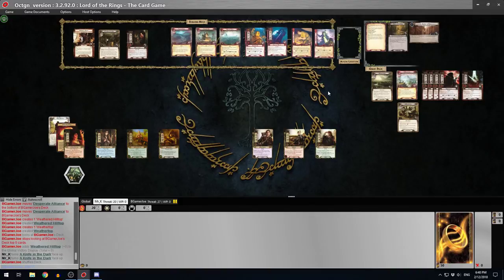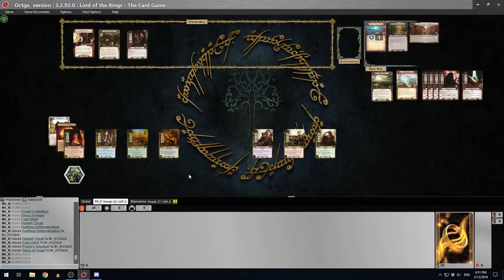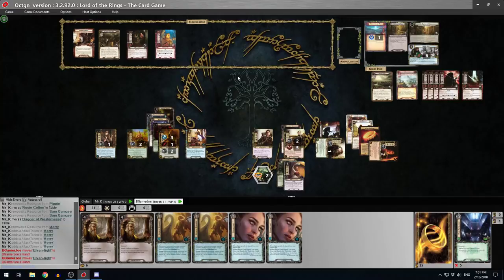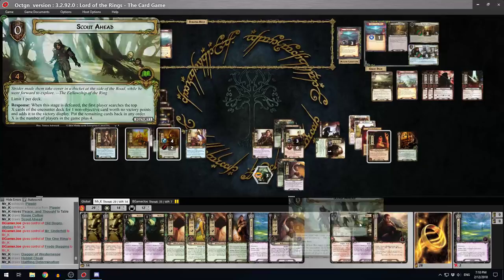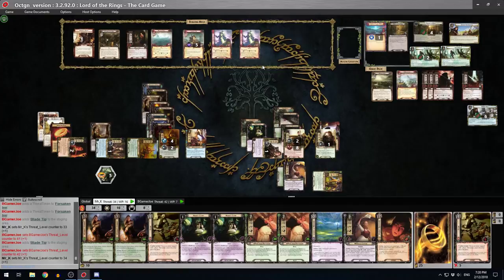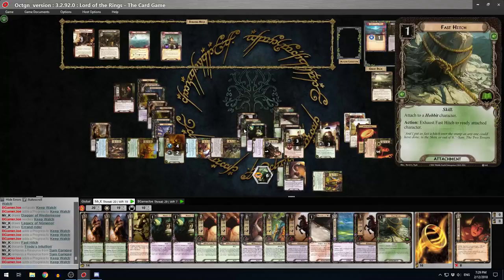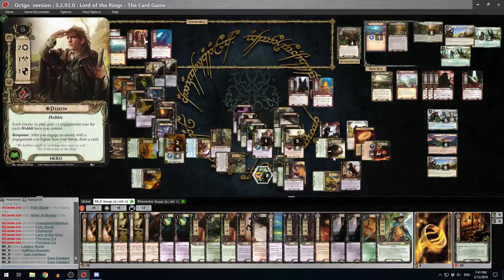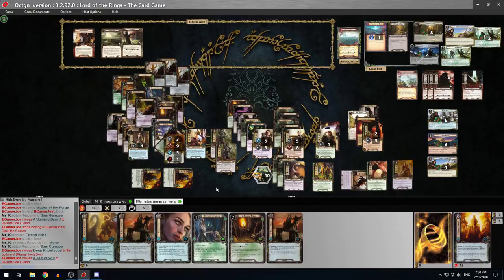A Knife in the Dark – Nightmare Thematic Saga – Lord of the Rings LCG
Game starts at 12:30. Ryan (Mr. Underhill) and Joseph (BGamerjoe) continue their parallel NightmareCampaign by playing A Knife in the Dark, the second quest from The Black Riders expansion for the Lord of the Rings: The Card Game. Fellowship

Video thumbnail image copyright Fantasy Flight Games and Mariusz Gandzel.